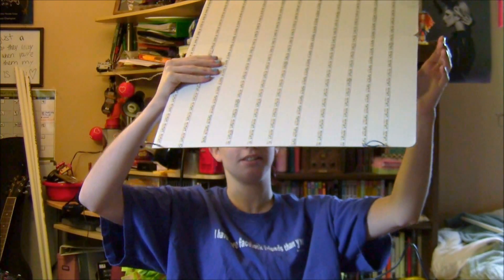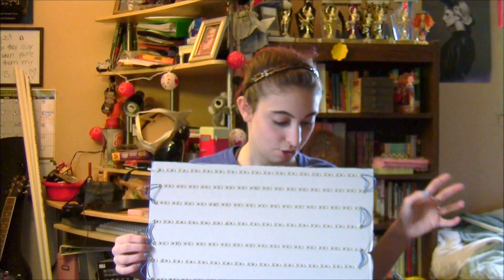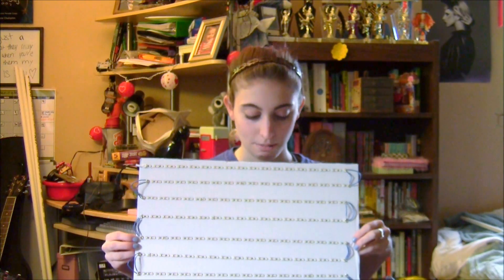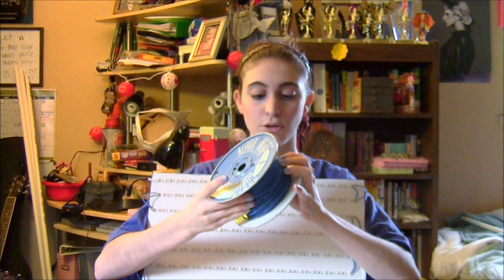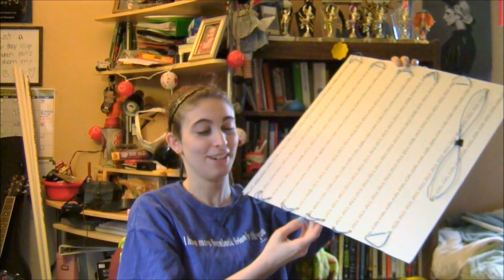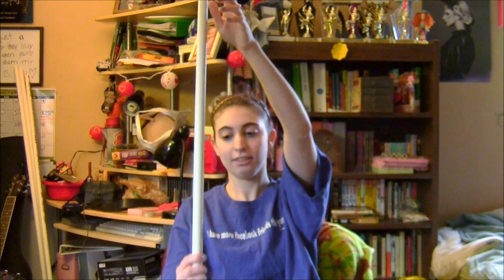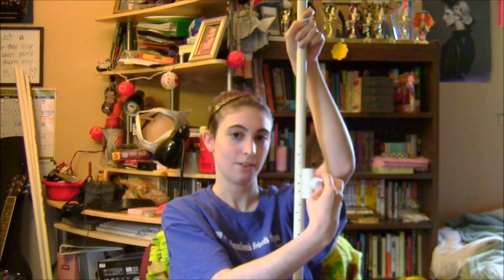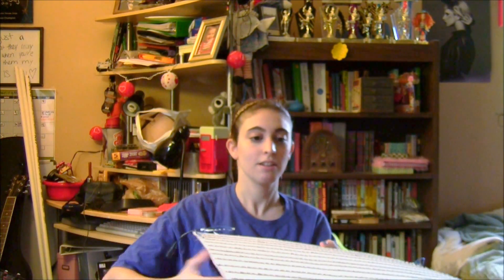How to build two DIY LED light panels for about 66 bucks (600 light)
This is the first in a multi-part series.
LEDs- $20 altogether
PVC- $4 altogether
PVC pieces- $6 altogether
Poster board- $3
Gutter covering- $8 altogether
Power supplies- $25 altogether

I edited out about a minute and a half of me just saying um. It brought this video from about 16 minutes to less than fourteen (there were other things edited out too) so it's a tad choppy. I'm considering making a compilation video of all of the ums I took out.